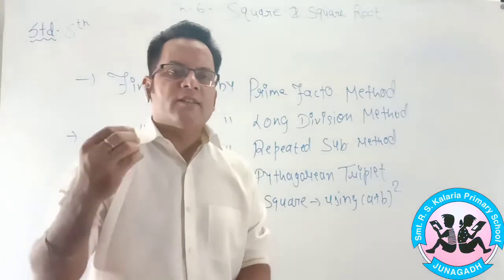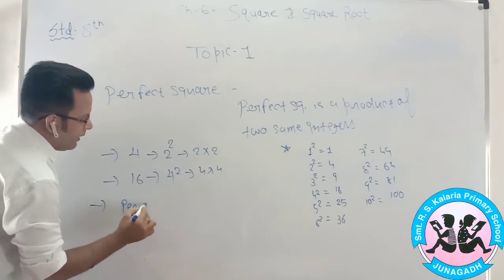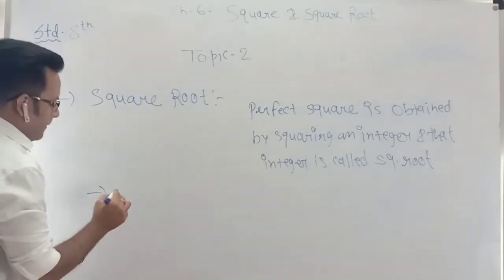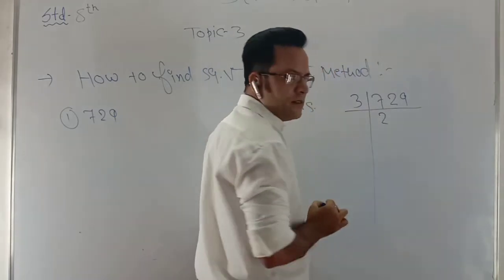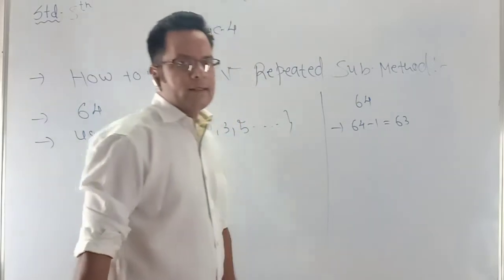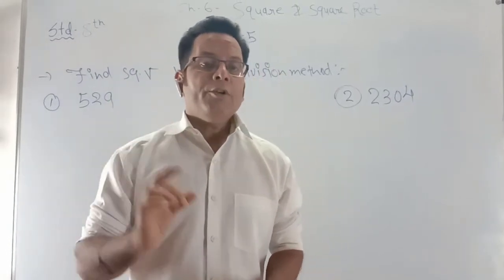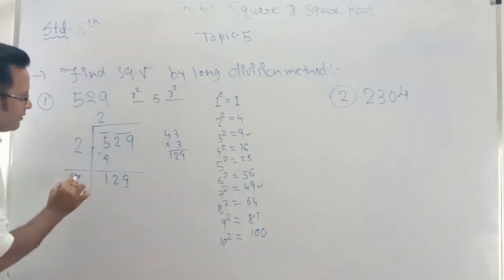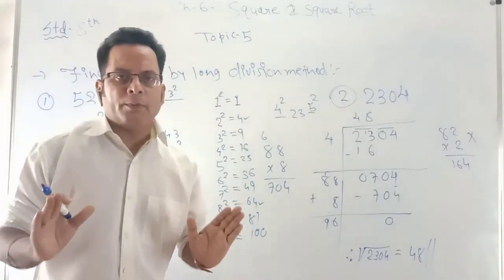NCERT Std-8 Maths Ch:-6 Square and Square Root (Part :-1) by Mr. Santosh Awasthi